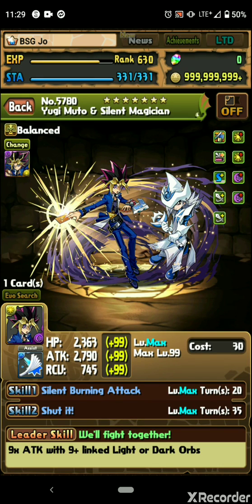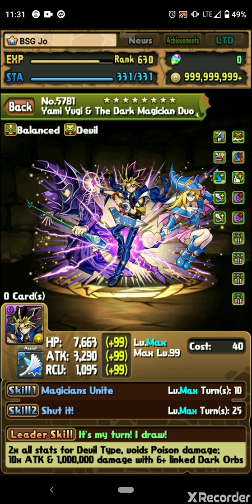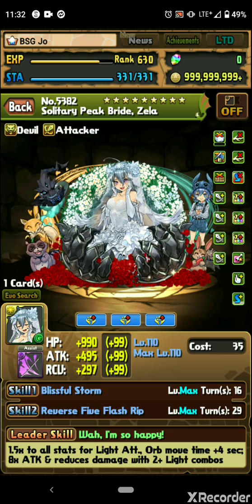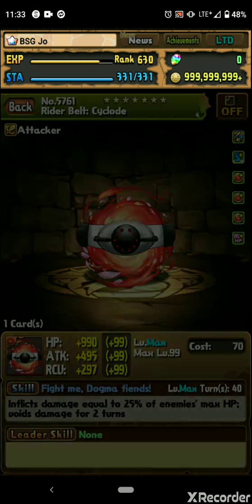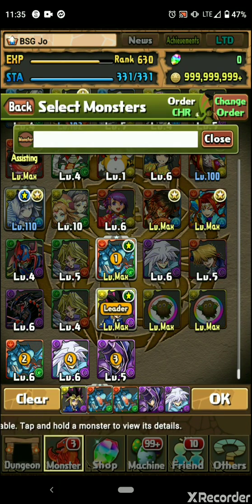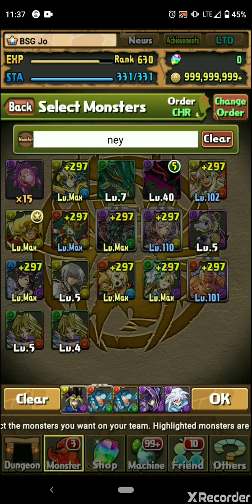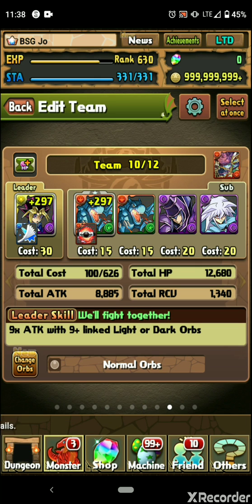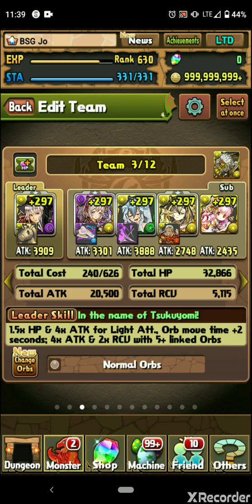Yami Yugi review and Team Building - Puzzle and Dragons - Big Shark Gaming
More review on Yami Yugi and a great team suggestion, whatre you guys running and did this help you at all!?